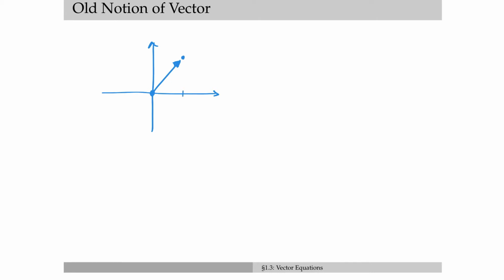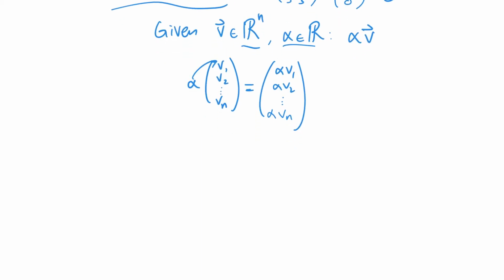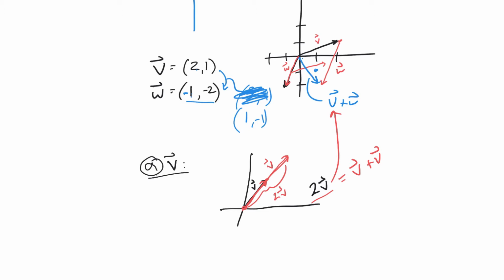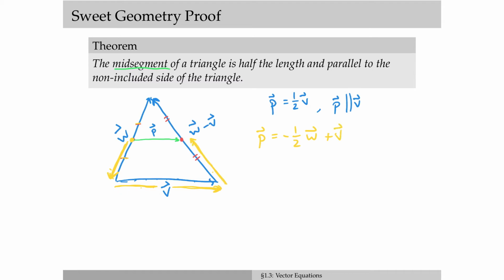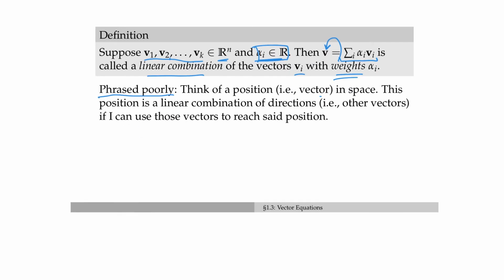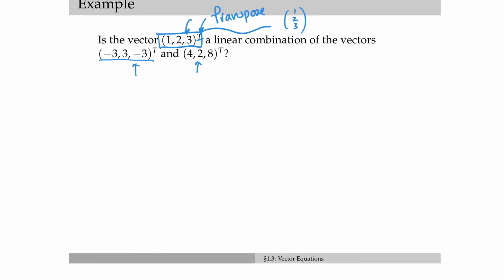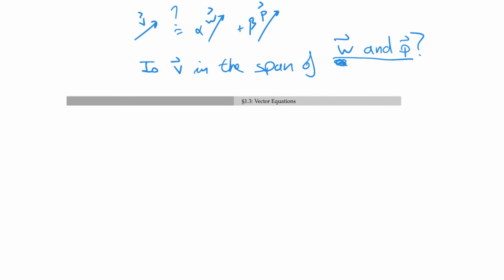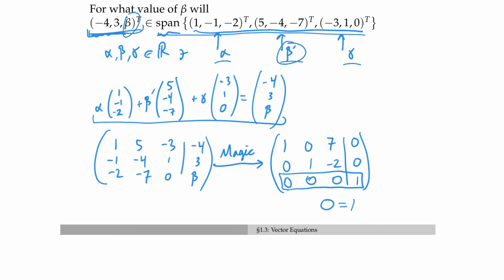1.3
Vector Equations

Table of Contents:

00:11 - Old-School Vectors
01:18 - New-Age Vectors
02:06 - Stuff you can do with vectors
03:03 - Vector equality
03:48 - Zero vector
04:40 - Adding/subtracting vectors
05:52 - Scalar multiplication
06:51 - Opposite vector
07:28 - Vector identities
08:30 - Vectors geometrically
14:40 - Parallelogram Law
16:17 - Sweet geometry proof
21:04 - Linear system =&gt; Vector equation
24:02 - Linear combination
26:01 - Lin Comb example
30:34 - Another lin comb example
35:51 - Span
37:09 - Important decomposition
40:27 - Span example
42:07 - Magic happens